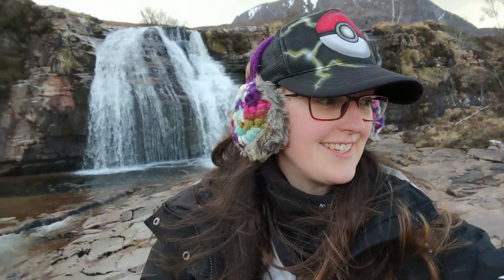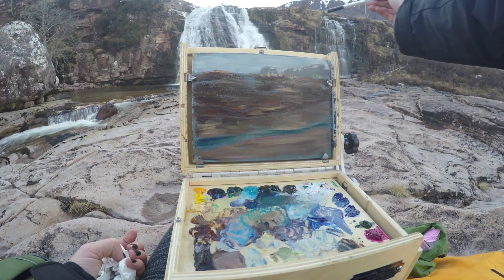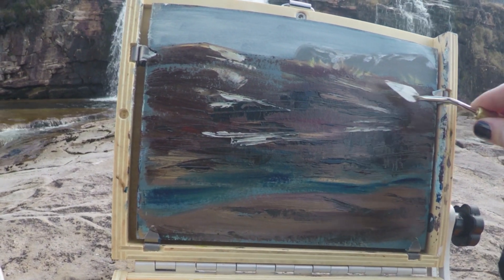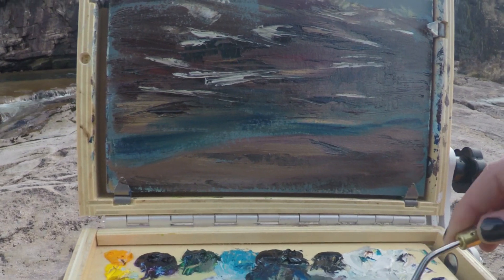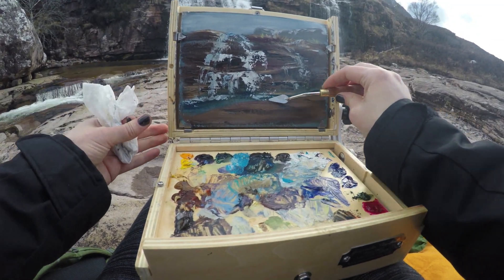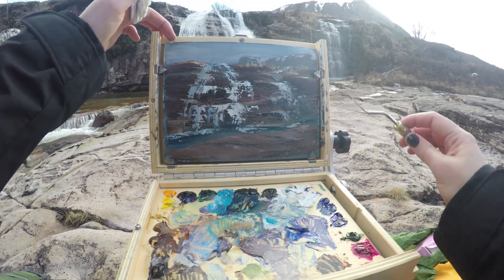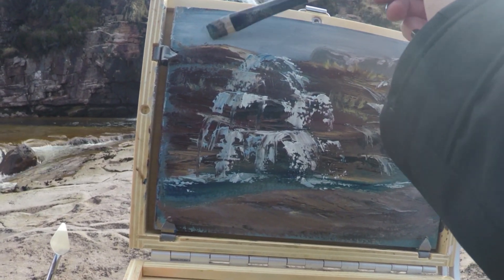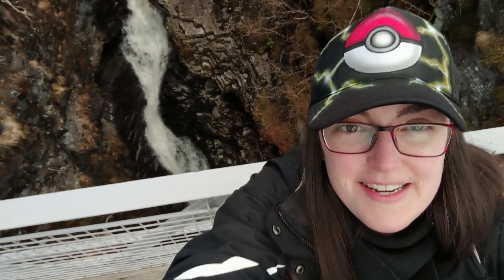West coast road trip part 4 ✶ Painting Scotland en plein air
Join me at this beautiful waterfall where I was able to have lots of fun with impasto palette knife technique! The waterfall is roaring in the background but I reduced the sound as much as I could. This location is one of my favorite hiking spots on the west coast of Scotland.
The trail goes for miles and there are loads of waterfalls to choose from!
Carrying this little Guerrilla Painter 6x8 Pochade Box is easy on a long hike.

Materials:
Winsor & Newton Artisan Water Mixable Oil Colours
Liquin Impasto
Guerrilla Painter ThumBox v2 6x8 Pochade Box
6x8 Guerrilla Cartón Plein Air Panel

I also wrote a blog post about plein air painting in Scotland, if you're interested